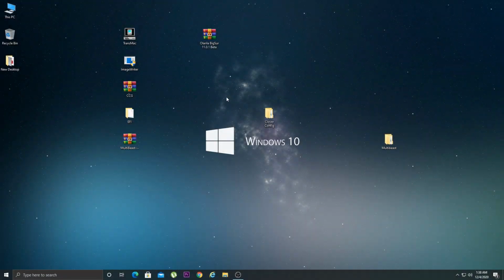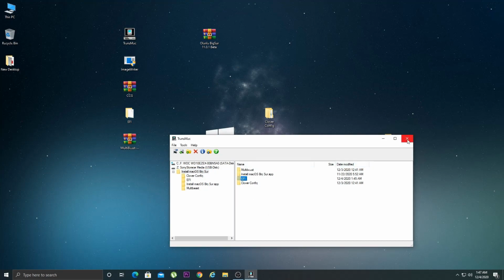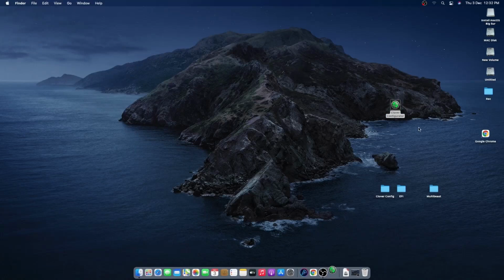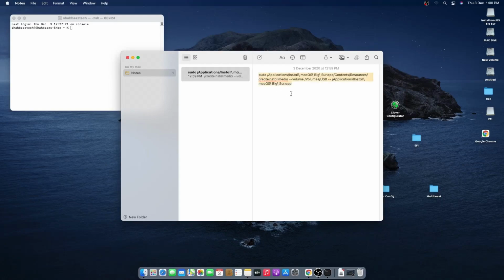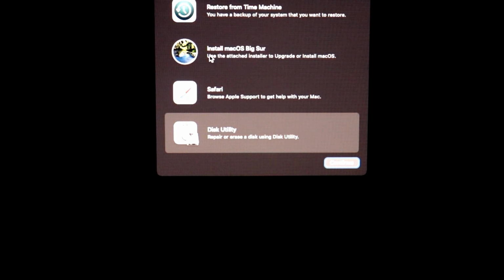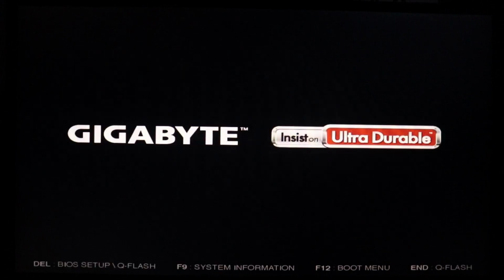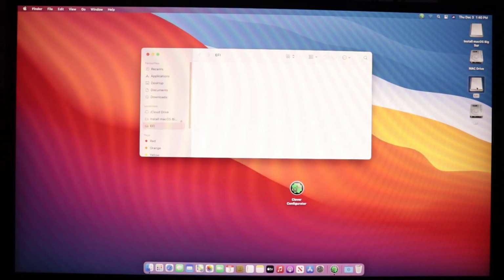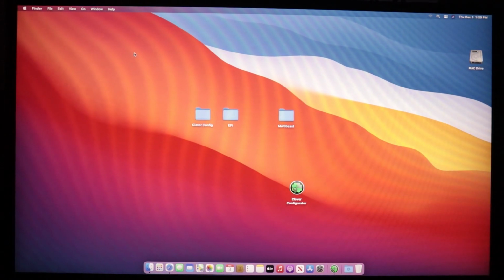How to Install macOS Big Sur on any PC Intel/AMD (Hackintosh)- Complete Installation Guide.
Please follow the instructions in the video to install macOs Big sur on a PC using a bootable flash drive, Please follow the steps and give it a shot.

Links:
TransMac:-

Command to Create a Bootable macOS Big Sur flashdrive on macOS:-
sudo /Applications/Install\ macOS\ Big\ Sur.app/Contents/Resources/createinstallmedia --volume /Volumes/Untitled -- /Applications/Install\ macOS\ Big\ Sur.app